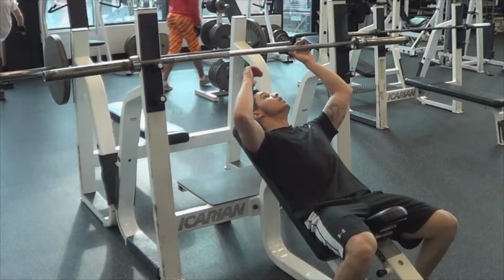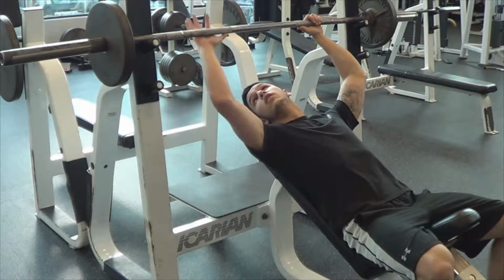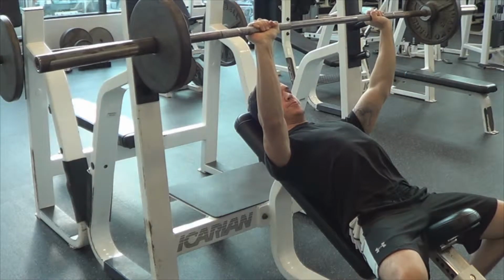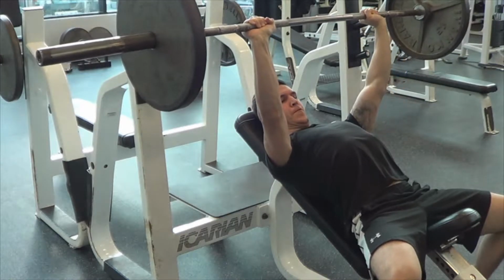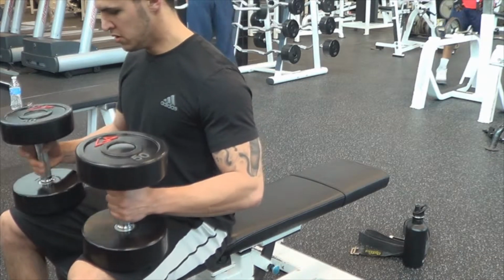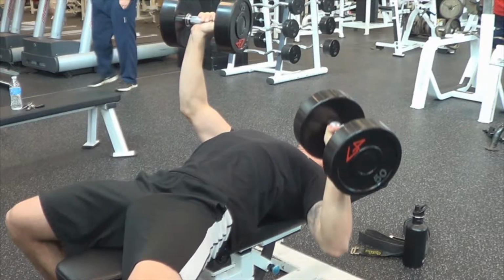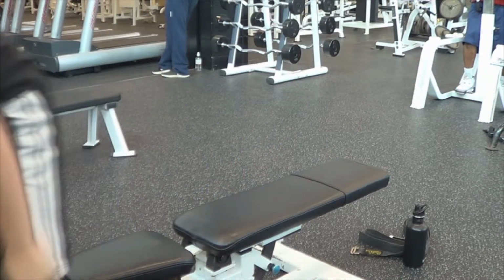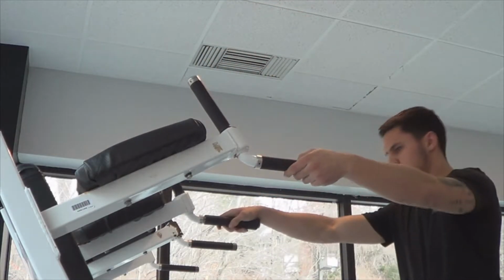Quick & Effective Chest Workout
Today's workout is a High Intensity, Low Volume workout involving the following three exercises.

Inclined Barbell Bench Press - 4 sets 8 reps
Alternating Dumbbell Press - 4 sets 6 reps (each arm)
Weighted Dips - 4 sets 8 reps

Our Clothing!